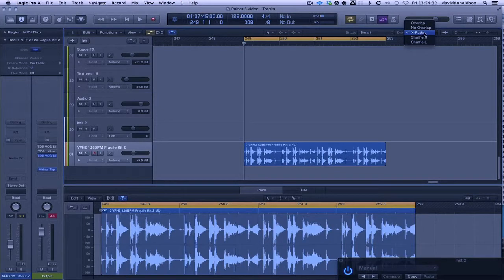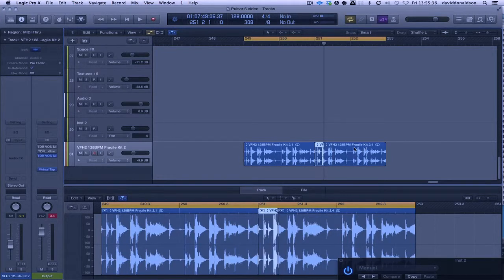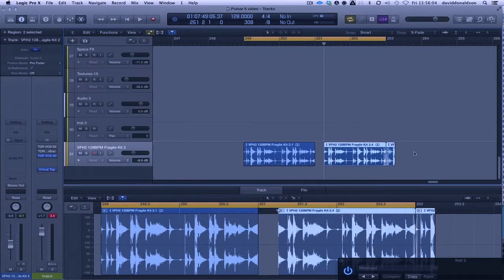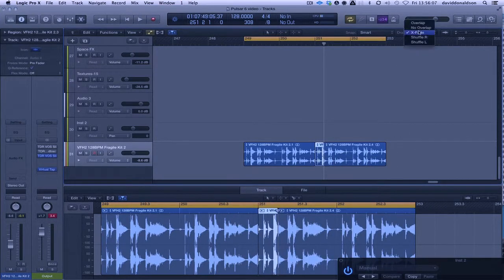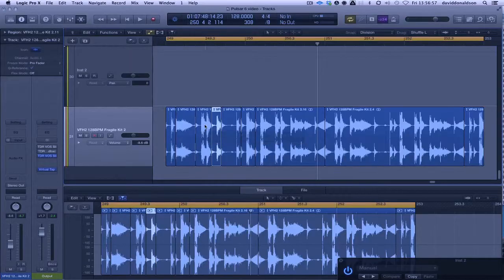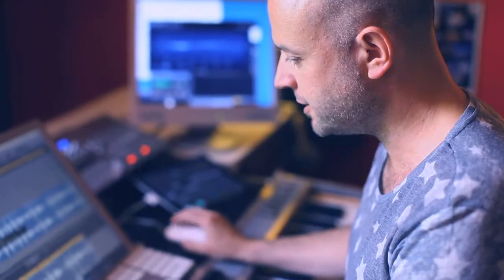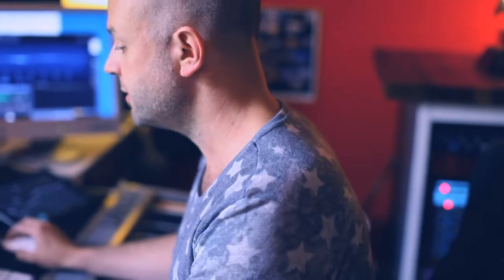Music Plus // Music Production Tutorial with David Donaldson (Part 4 | Audio Editing)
Our Music Production Tutorial series continues, this time focusing on Advanced MIDI editing. Grammy Award winning Sound Engineer David Donaldson shows us ways to improve workflow within a Digital Audio Workstation.